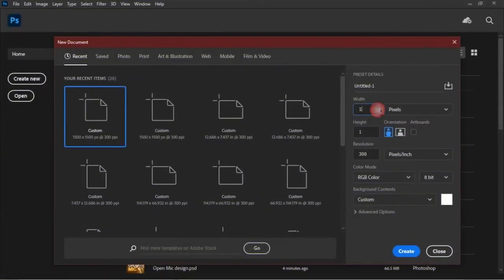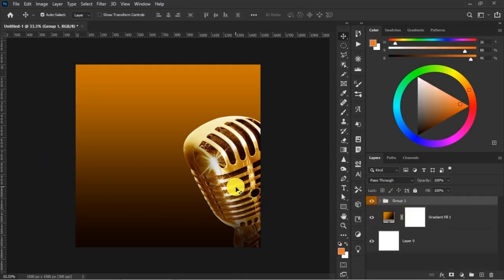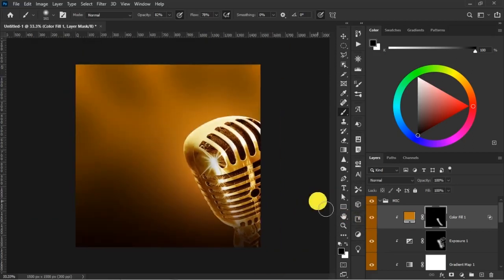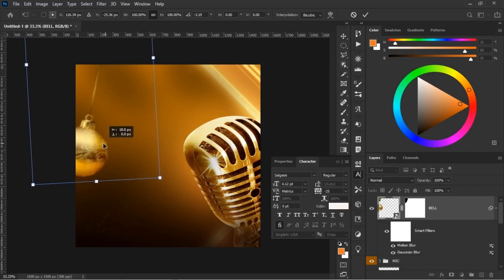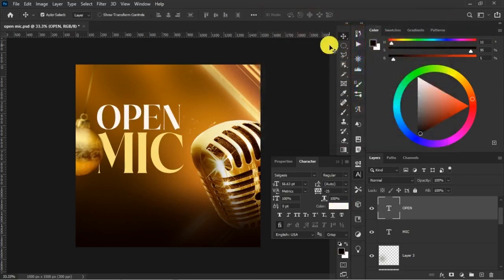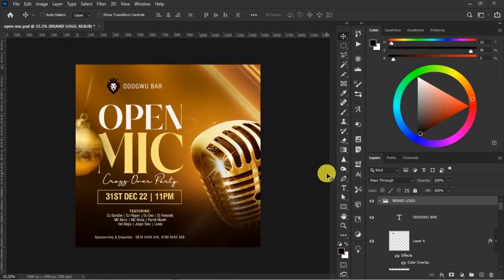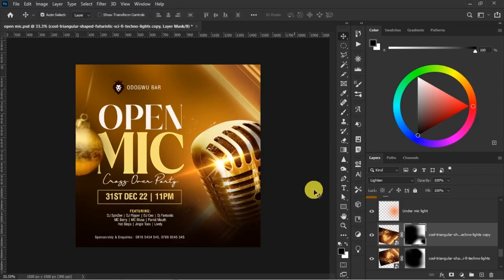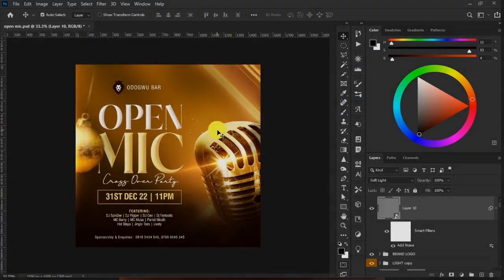Party Flyer Design in Photoshop - Social Media Design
In this tutorial, you will learn to make a creative party flyer design using Photoshop. Cross Over party (New Year vybes)

You will learn:
1. Composing a beautiful background
2. Colour Grading technique
3. Brush Techniques
4. Blending and effects
5. Text Effect